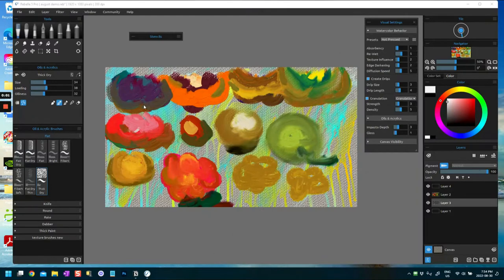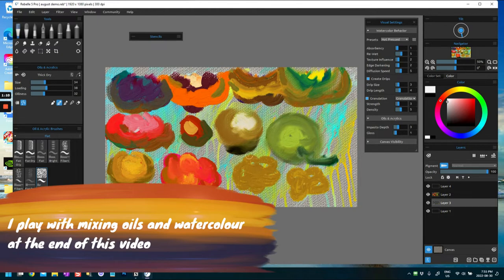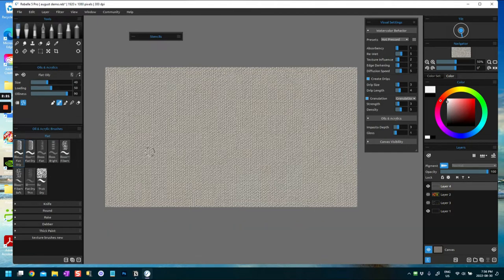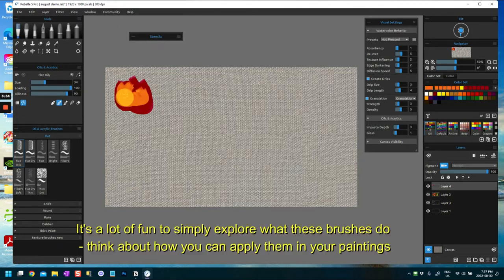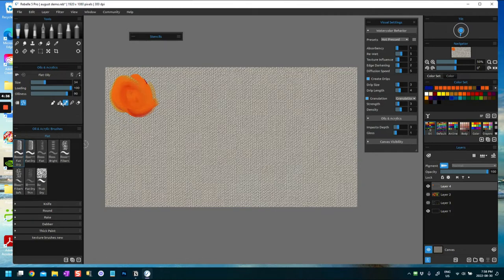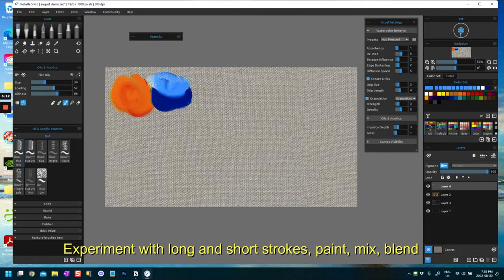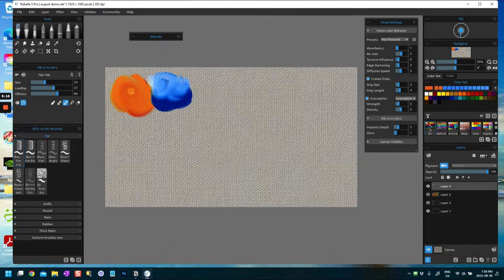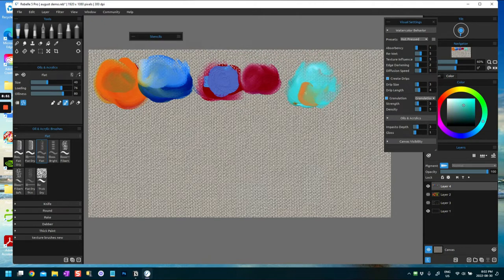Rebelle 5 Digital Painting Oils & Acrylics Flat | Brush Demo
In this video, we'll be demoing Rebelle 5 Digital Painting Oils & Acrylics Flat | Brush. This product is perfect for artists who want to work with a digital painting brush and see the paint on their canvas as they're painting.
We'll be giving a brush demo and discussing how to use Rebelle 5, as well as some tips for painting with Rebelle 5 Digital Painting Oils & Acrylics Flat Brushes. If you're looking to add a brush set to your digital painting routine, be sure to check out Rebelle 5 Digital Painting Oils & Acrylics Flat | Brush in this video!